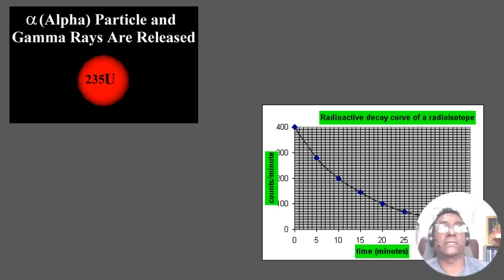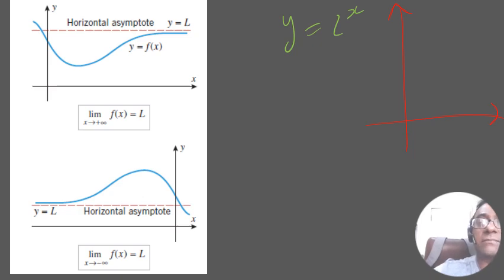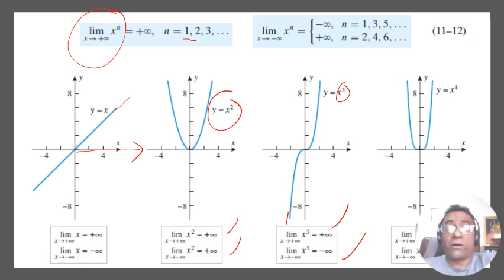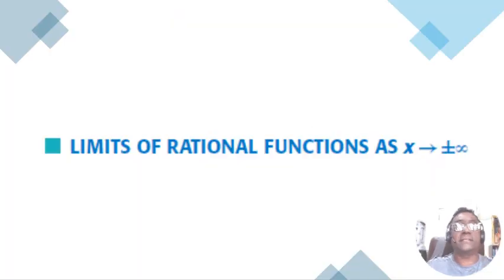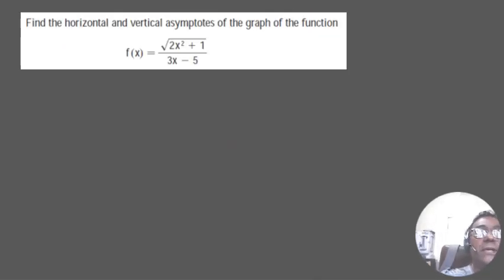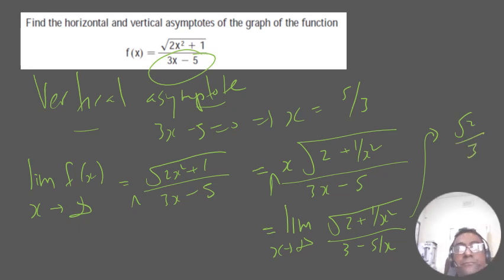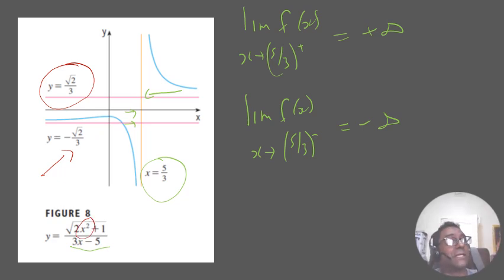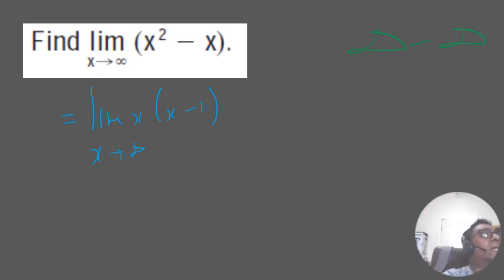Limits at infinity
In this video we explore limits at infinity. Exciting stuff!